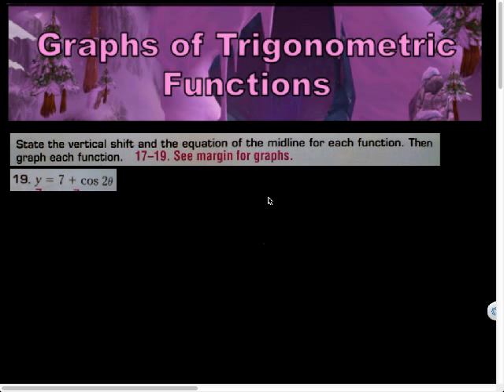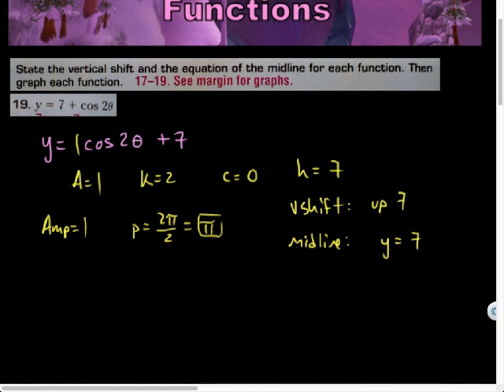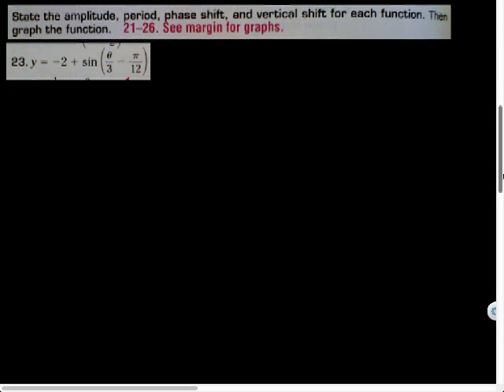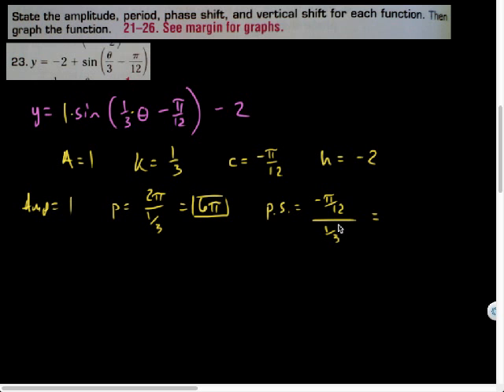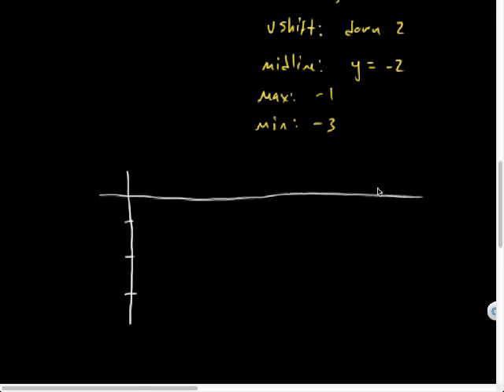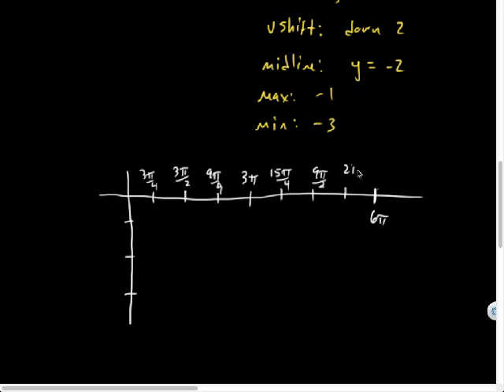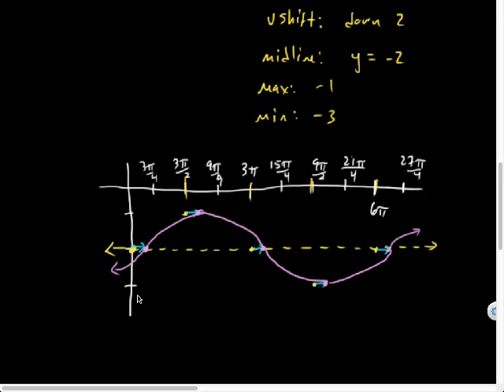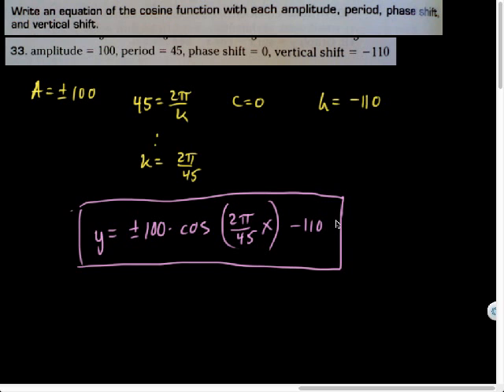Translations of Sine and Cosine Functions HW:AdvMath:383(19,23,33)